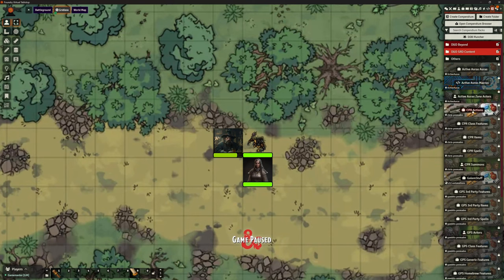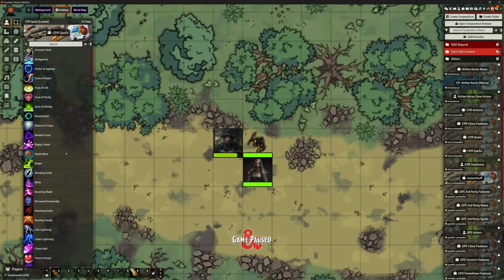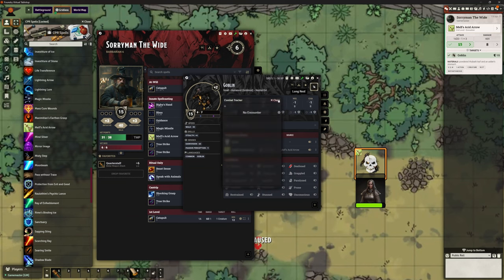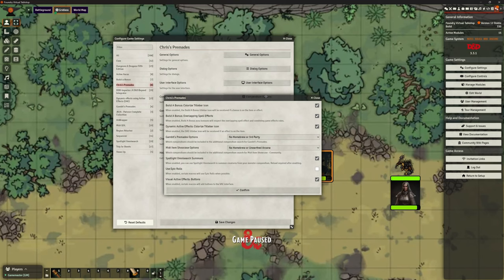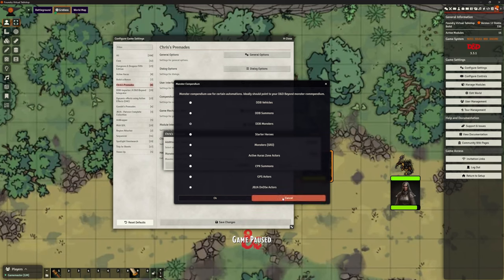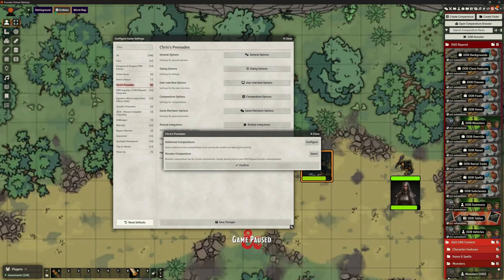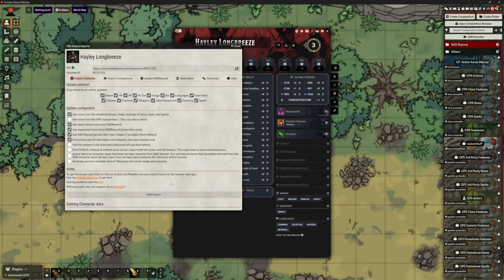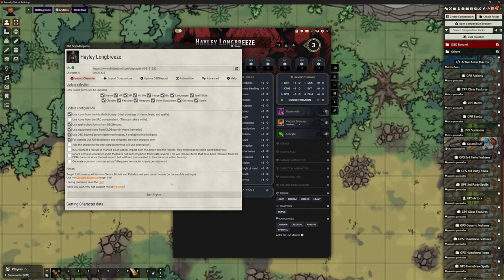Foundry V12 Automation: Chris' Premades (CPR) - It's Awesome!